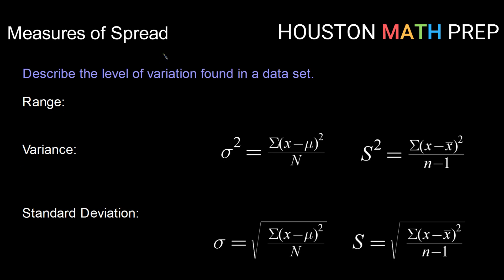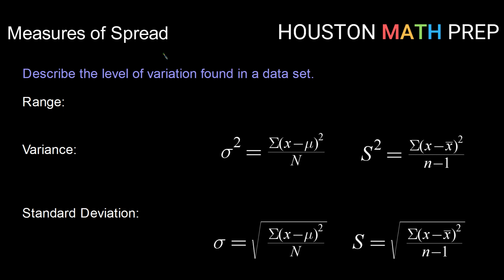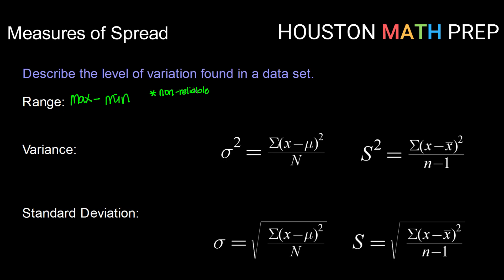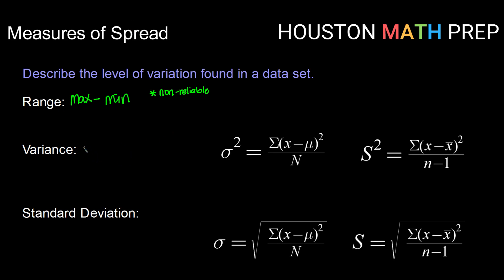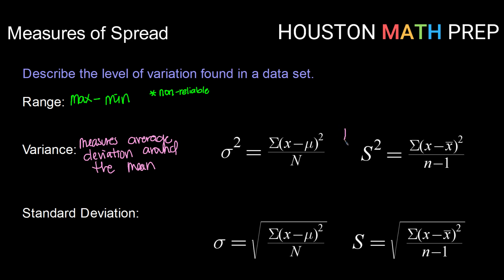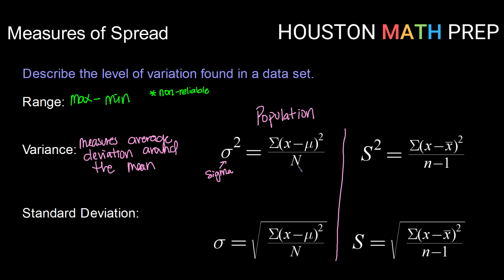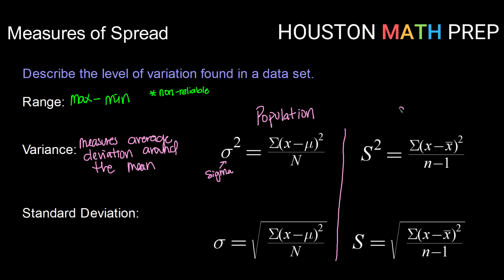Measures of Spread - Introduction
Intro to range, variance, and standard deviation - The three measures of spread we commonly use to describe a the variation in a data set